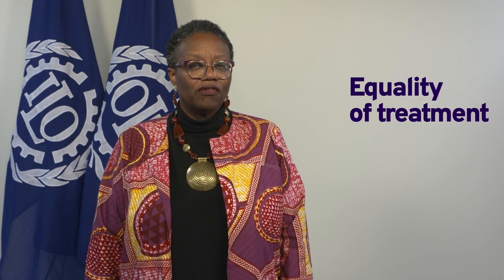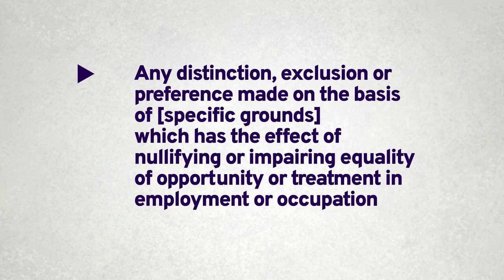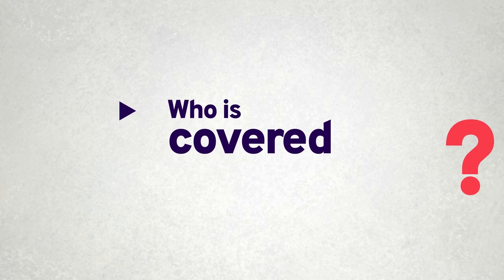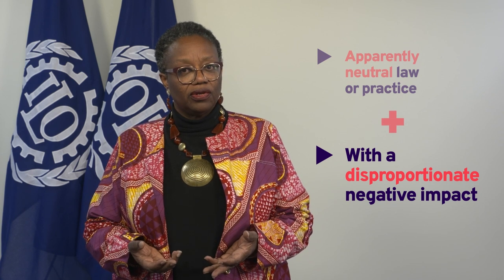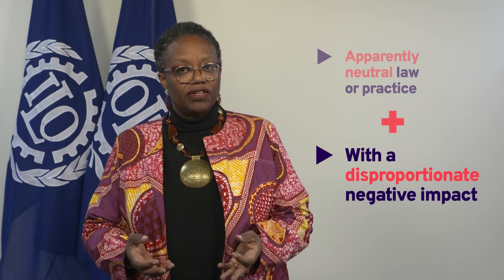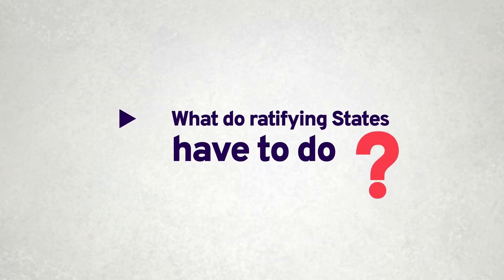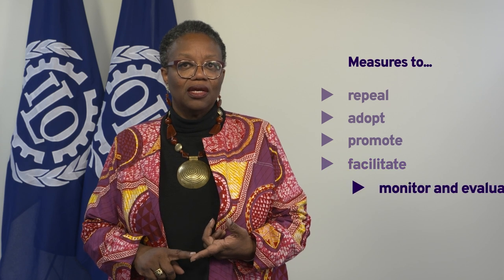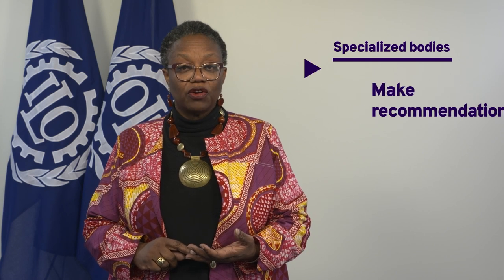The ILO Discrimination (Employment and Occupation) Convention, 1958 (No. 111), in a nutshell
Cécile Balima Vittin (NORMES Geneva)
Pierre-François Recoing (NORMES Geneva)